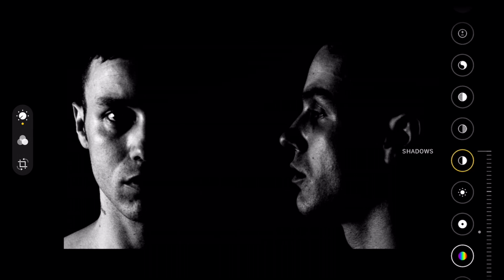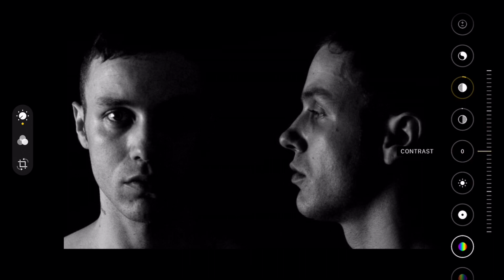How to get Started Choosing a Reference Photo for a Portrait Painting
In this video I demonstrate how-to choose a reference image for a portrait. I will show you how I approach editing the image to make it easier to identify the lightest lights and the darkest darks. For those of you new to painting I have separate accompanying video on  what equipment I use and how I set it up.

Thank you to Ryan Dobson for giving me permission to use his "inspiration" photo as the reference photo for this paint.